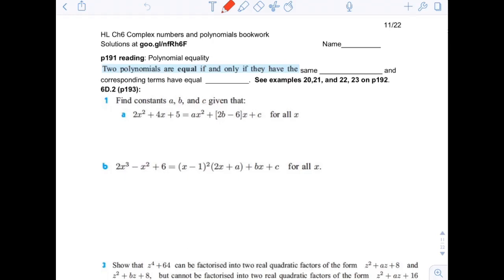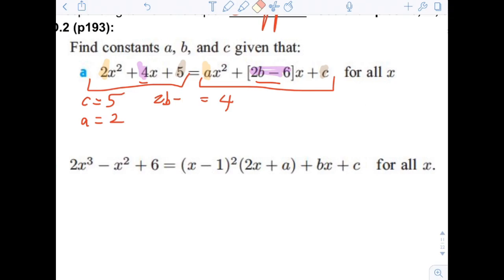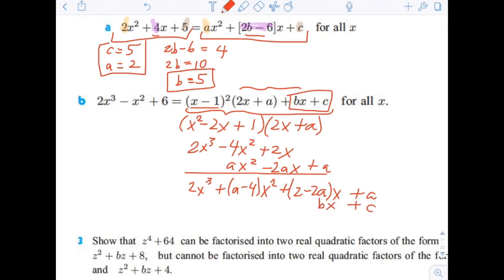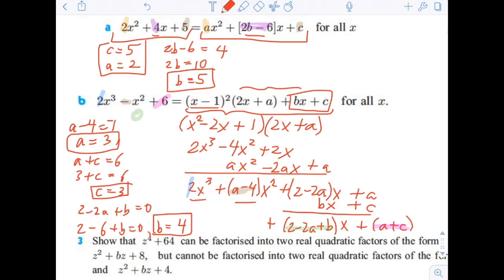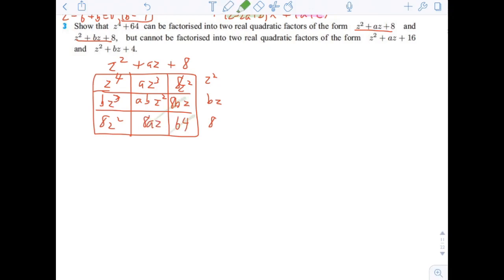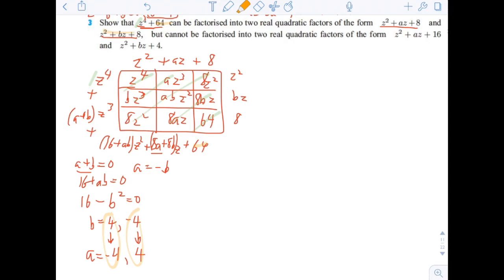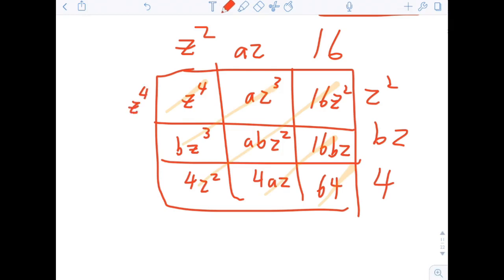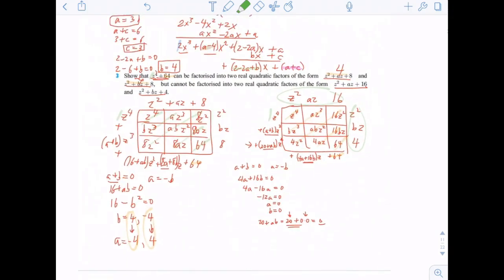MHL complex and polynomials p11